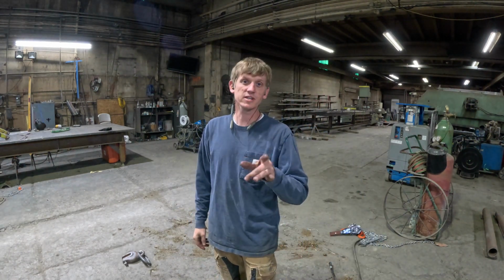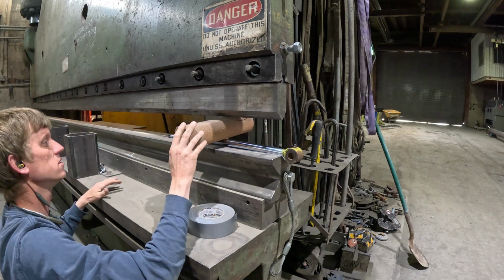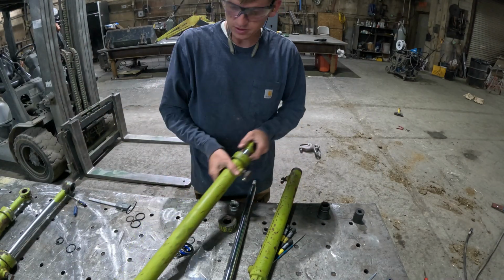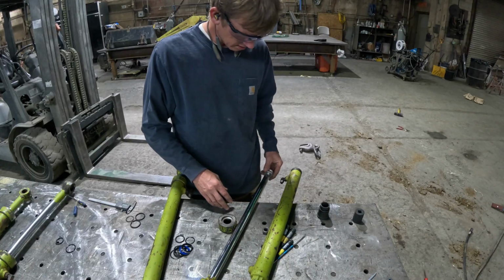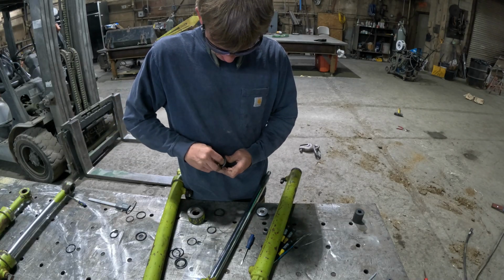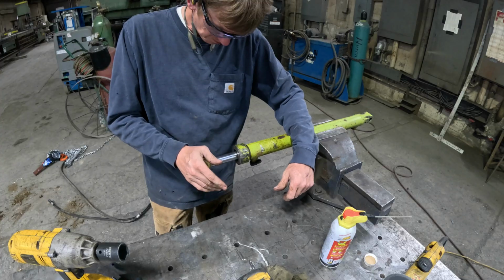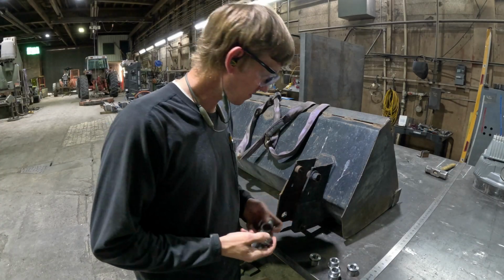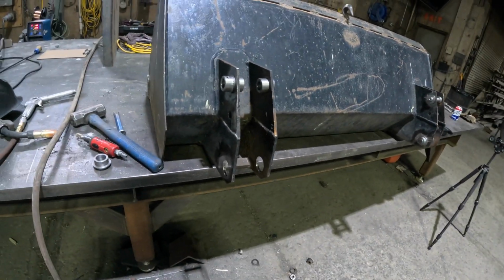Tractor Loader Arm Repair: Part 3 Cylinders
Part 3 of the Tractor Loader Arm Repair